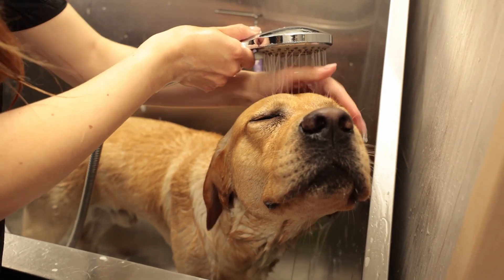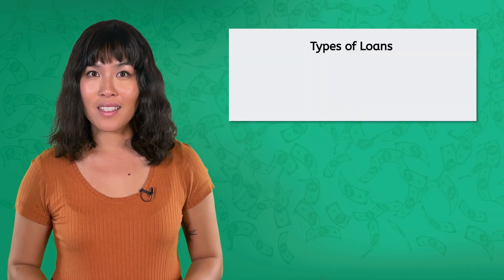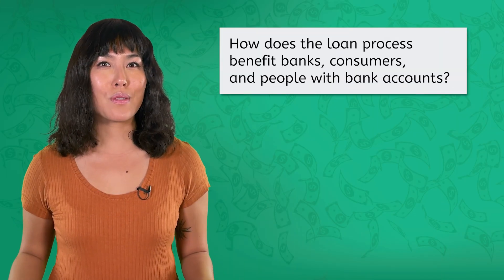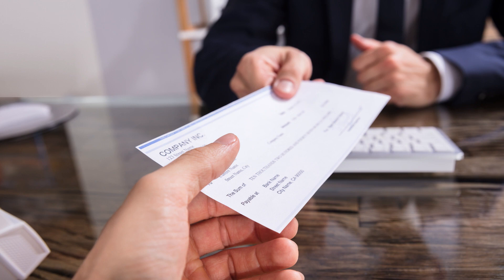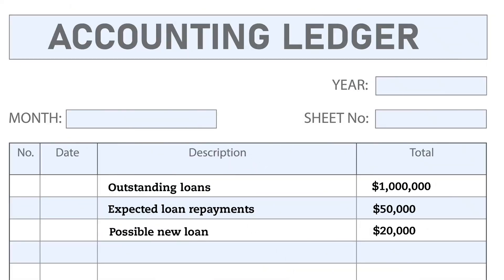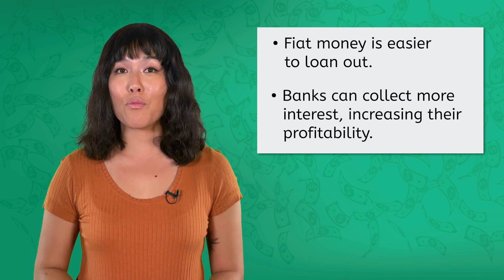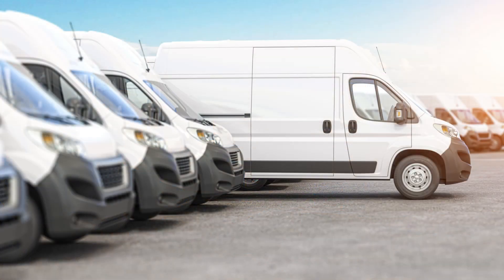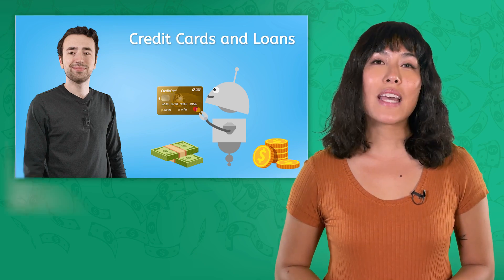How Banks and Money Drive Economic Growth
How do banks use money to fuel economic growth? In this high school economics lesson, students learn how capital, loans, and fiat money connect to the health of the economy. This lesson is part of MiaPrep’s Economics course.